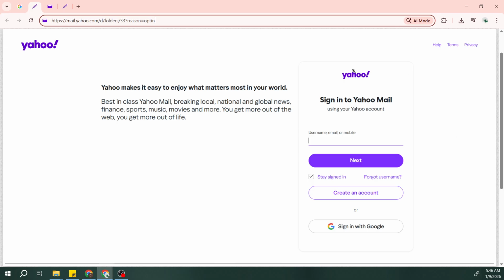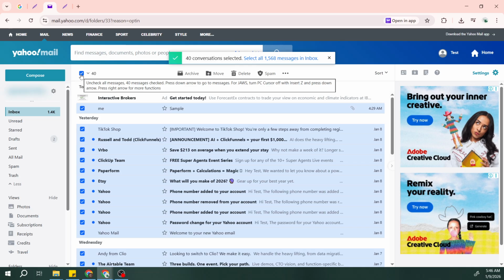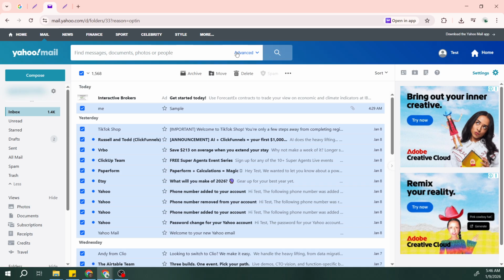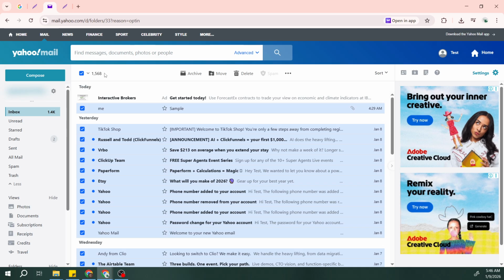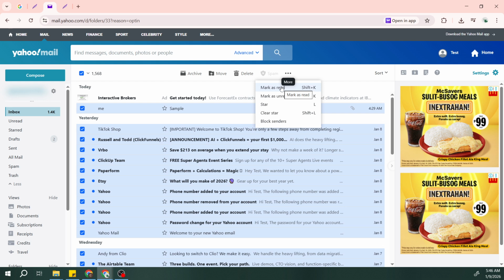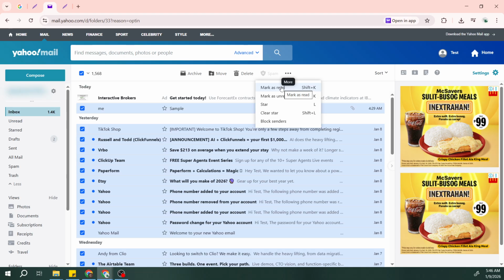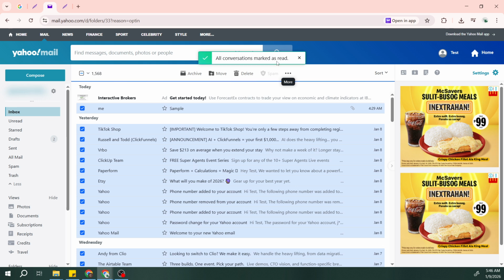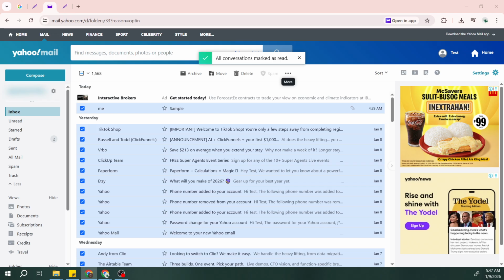How to Mark All as Read in Yahoo Mail [2026 Full Guide]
How to Mark All as Read in Yahoo Mail

In this video, we show you exactly how to mark all as read in Yahoo Mail to instantly clear notification counters and organize your inbox view. Efficiently managing your unread message status is essential for maintaining a clear overview of new priority correspondence and reducing visual clutter.

We utilize the bulk selection and message management sections to update the status of your entire inbox or specific folders simultaneously. By applying these comprehensive status parameters, we improve workflow organization and ensure that your project focus remains on truly new incoming data rather than outdated notifications.